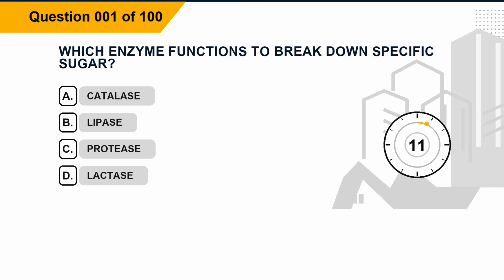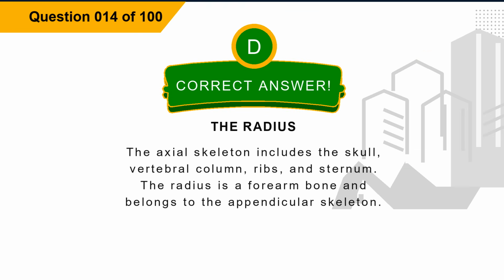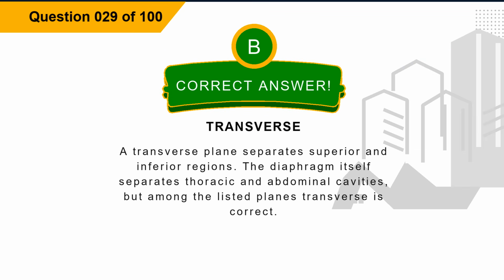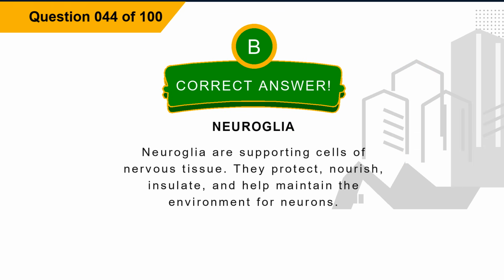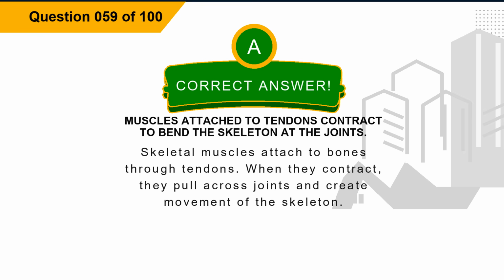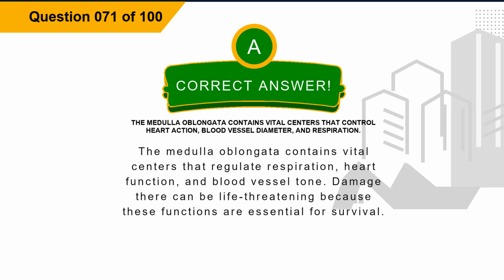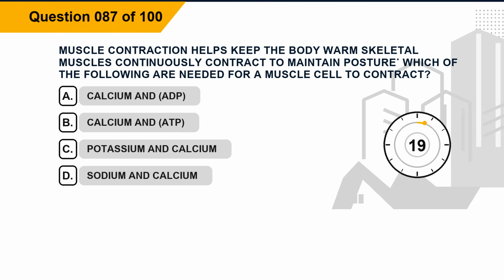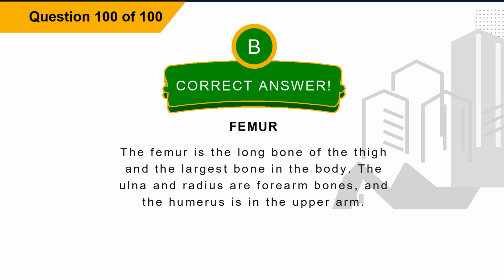HESI A2 Anatomy And Physiology PDF: The Real Questions And Answers To Pass Your 2026 Exam Test Prep!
Welcome to the ultimate HESI A2 anatomy and physiology PDF review video designed specifically to accelerate your 2026 exam prep. Mastering these body systems is a critical step in your educational journey, and this comprehensive session provides the precise practice questions you need to succeed. If you are searching for dependable exam help, you have found the definitive practice guide today. From analyzing complex skeletal structures to breaking down cardiovascular pathways, we cover it all. As you watch this session, you will experience a highly focused learning environment. We display actual questions and answers directly on the screen, completely integrated with a visible countdown timer to simulate authentic testing conditions. You will not need an outdated cheat sheet or an unverified practice test Reddit thread to master these concepts. Instead, you can confidently rely on our expertly curated question bank. Our interactive visual format functions flawlessly as a digital tool. You will instantly notice our optimized split layout, which places the detailed anatomical diagrams right next to the high-contrast typography of the exam questions. When each practice exam question appears, simply pause the video to evaluate your knowledge. After you determine your practice answers, resume the playback to hear the distinct audio chime that instantly confirms the correct answer key. We thoroughly explain the foundational scientific reasoning behind every choice. This highly effective method ensures that you fully comprehend intricate topics such as muscle contraction, nerve impulses, and tissue histology. Many students initially struggle with the sheer volume of material, but consistent review using our practice questions and answers will dramatically increase their confidence. Every detail presented in this video aligns with the 2026 standards. If you want to elevate your personal exam prep to the highest tier, we strongly encourage you to click the prominent green pill-shaped call-to-action button featured on our page to visit quizzprep.com today. Our website hosts exceptional premium resources, including a complete testbank, extensive study guide materials, and additional practice tests free of charge. We offer extensive related help and services designed specifically to support your academic goals. You can grab your PDF file now. Grab exclusive PDF download materials directly from our comprehensive platform to study offline. This video is heavily packed with real questions that mirror the actual difficulty and structure of your upcoming assessment. By treating this video session as a formal exam practice test, you actively condition your mind to recall critical biological facts under pressure. From understanding the core functions of essential systems to identifying specific organs, our extremely detailed review is here. This brilliant practice test quizlet-style video permanently transforms passive watching into a highly active, engaging learning experience. Engaging with our premium content allows us to continue providing top-tier exam questions and answers for aspiring healthcare professionals everywhere. We remain fully dedicated to consistently delivering the absolute best practice exam-free content available anywhere online. Keep studying incredibly hard, and continuously leverage our targeted exam review today. Reviewing actual questions and answers repeatedly is undeniably the top way to succeed on the test.